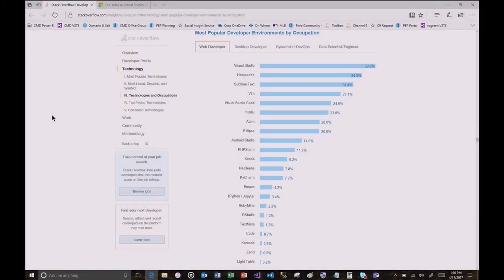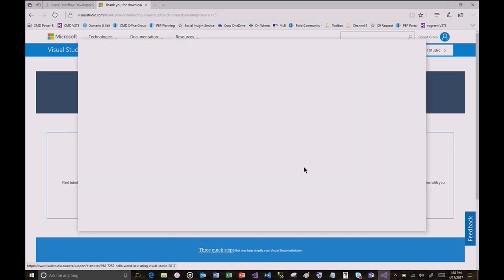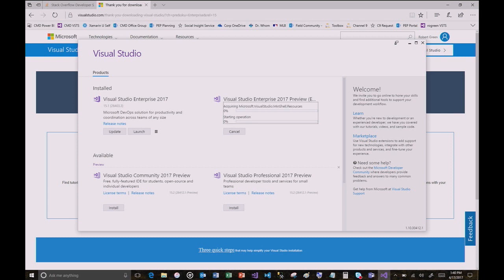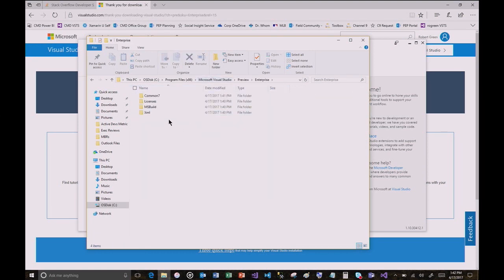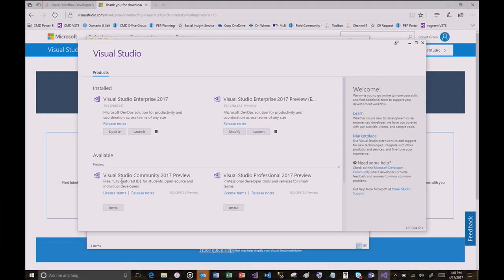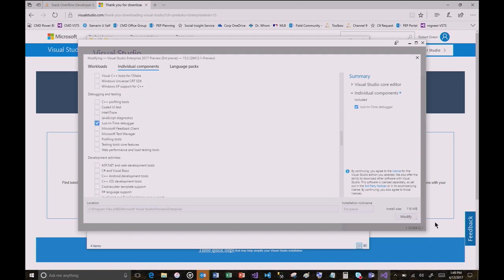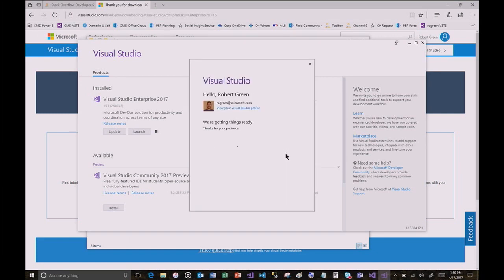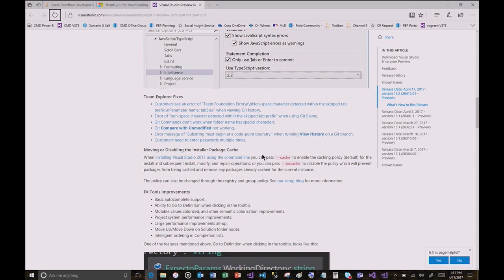Rearchitecting Visual Studio 2017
In this episode, Robert is joined by Art Leonard, who explains how and why Visual Studio was rearchitected to support faster and more flexible installs. He discusses the Core Editor, breaking up the product into smaller parts, installing workloads, the ability to install multiple versions of Visual Studio (eg Pro and Enterprise) side-by-side, early access to new features with the Visual Studio Preview and more.